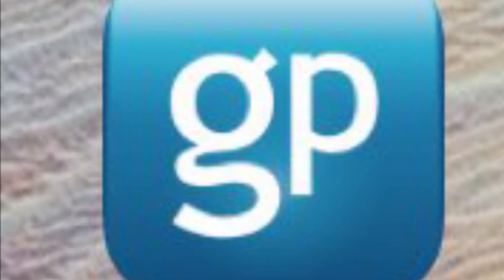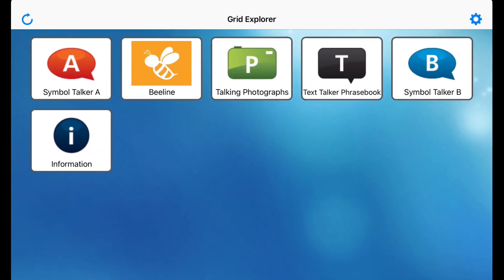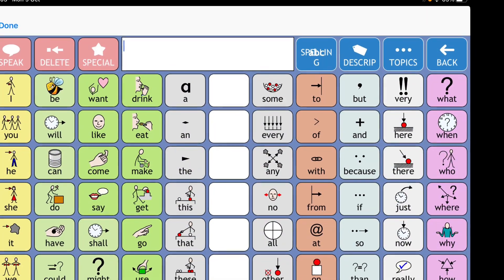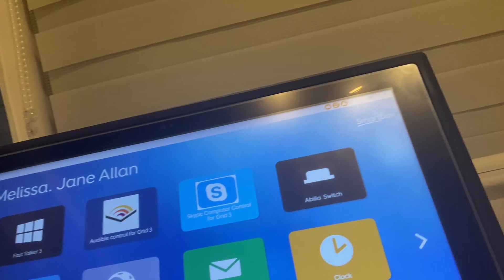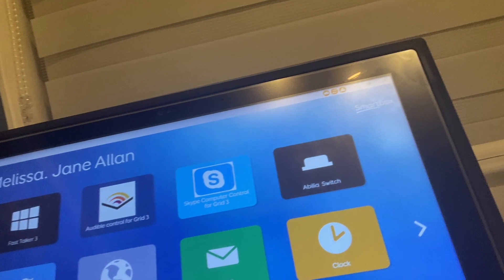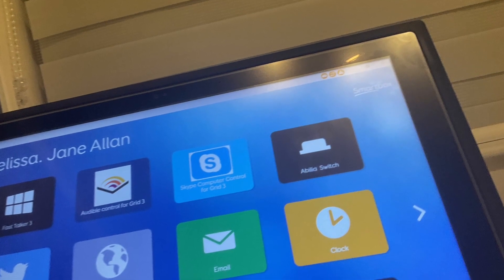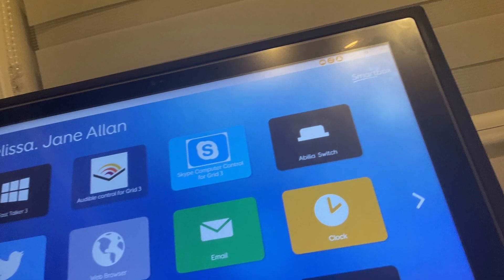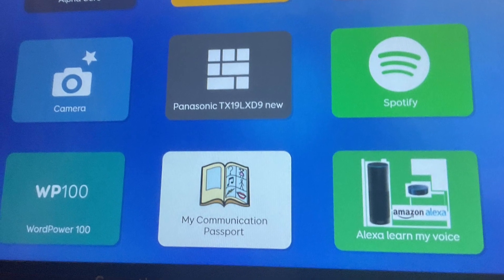More about communicating easily with grid player ￼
This is leading on from the first communicate with grid player video. I did a couple of weeks ago now this goes more into how you put the grid into grid player and which ones work with grid player, and how you can check which grid work with Grid Player, and which don’t work with Grid Player.￼

@SmartboxAssistiveTechnology ​⁠ GridPlayer, grid3 CommunicateOnTheGo CommunicateUsingiPad, CommunicateForFree AACAwarenessMonth,2023